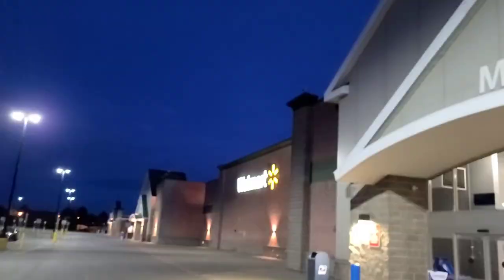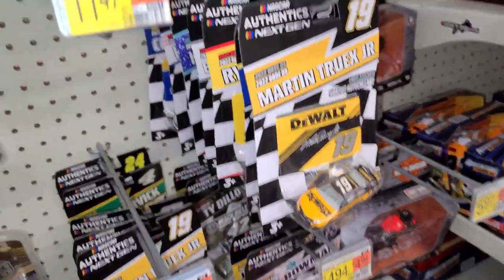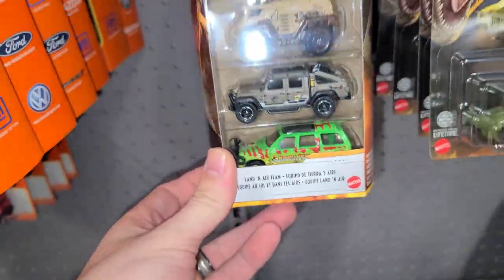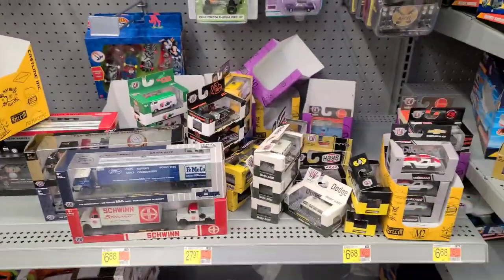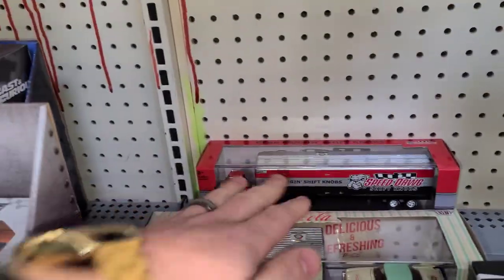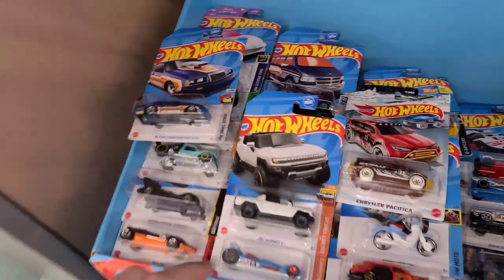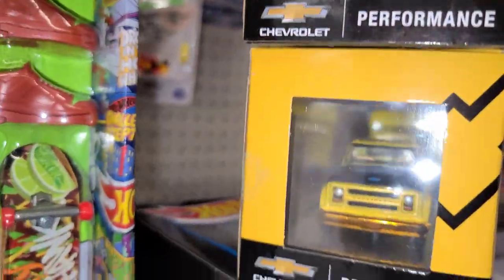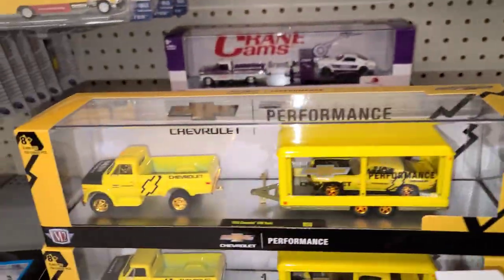Brand New 2023 Boulevard's! New M2 Square body trucks set, plus we find a chase M2 Hauler!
We head out first thing in the morning to find some awesome new stock out on the pegs! We find the brand new 2023 Boulevard's plus the new M2 Machines Auto Trucks set! We also find a gold chase m2 Hauler! plus so much more!

Don't forget, the "Special Car Name" shown on screen in the video! That car name is your ticket to another entry into the 1500 subscribers giveaway!